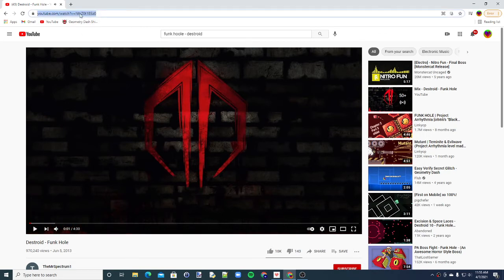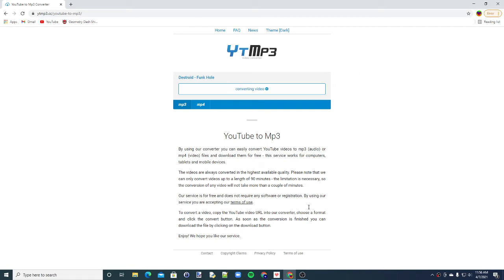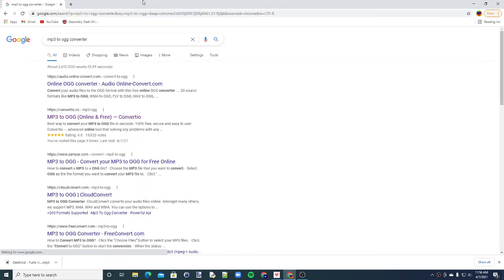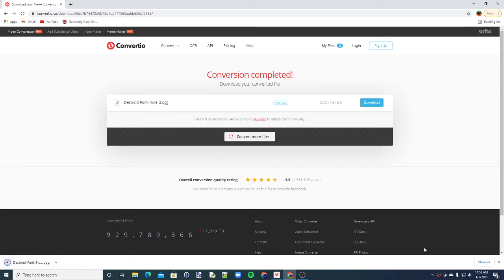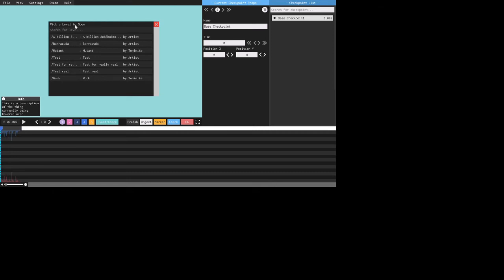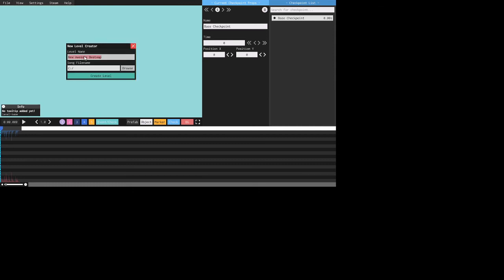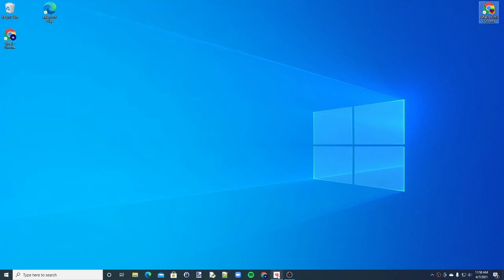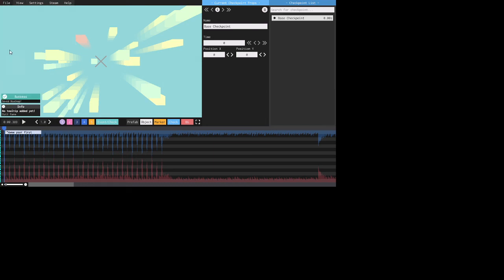Project Arrhythmia level editor tutorial #1 | Getting your level started | PaRaDoX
This is my first PA level editor tutorial. Also my first PA video. I hope you enjoyed!

Also RIP Michigun, I heard about what happened :(

Sorry about the bad quality for when I opened PA. I'm going to fix that next vid.